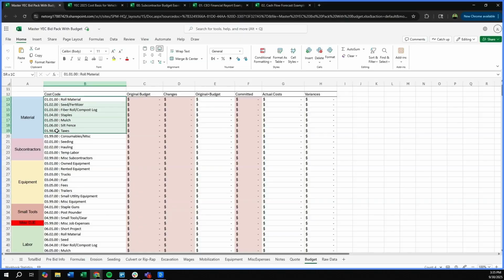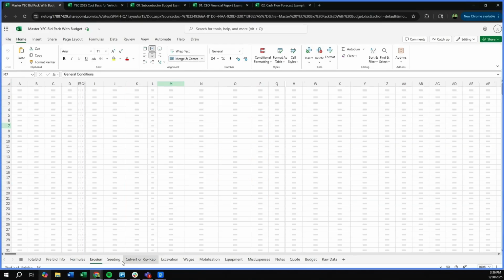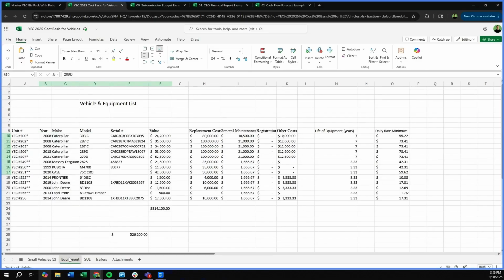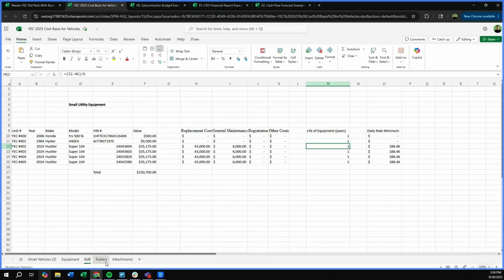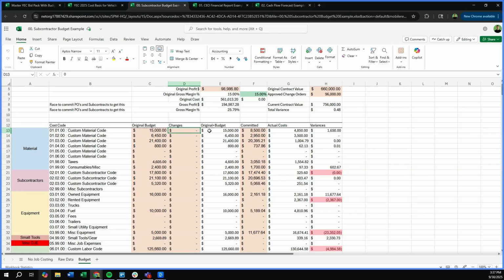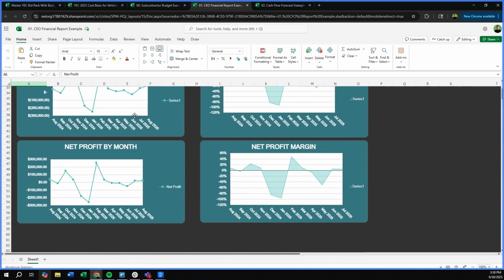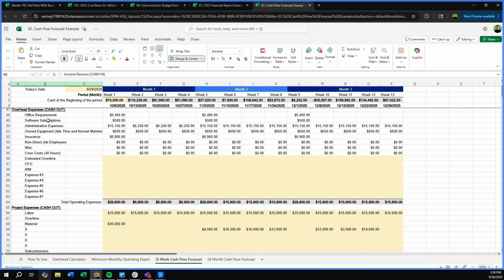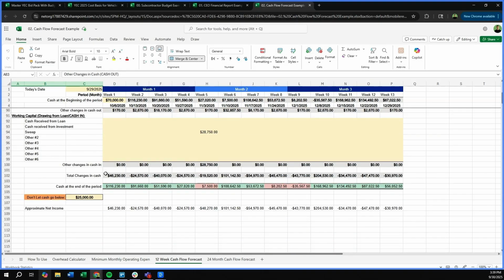7 Steps to Fix Construction Cash Flow for Subcontractors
Struggling with cash flow in your construction business? In this video, Josh Luebker, The Construction CFO, breaks down a proven 7-step process to fix construction cash flow problems and build long-term financial stability for subcontractors.

You’ll learn how to:
✔ Build trade-specific cost codes (materials, labor, subs, equipment, tools, job expenses, and general conditions)
✔ Align cost codes directly into bidding and budgets
✔ Calculate equipment and vehicle cost basis for accurate job costs
✔ Review project financials monthly with budgets, actuals, committed costs, and variances
✔ Track the six numbers that matter: revenue, gross profit, gross margin, net profit, net margin, and cash flow
✔ Forecast 13 weeks and 24 months ahead to avoid payroll crunches
✔ Continuously improve your systems to protect profitability

This 7-step method is built specifically for construction subcontractors who want real cash flow clarity, accurate job costing, and better financial control.